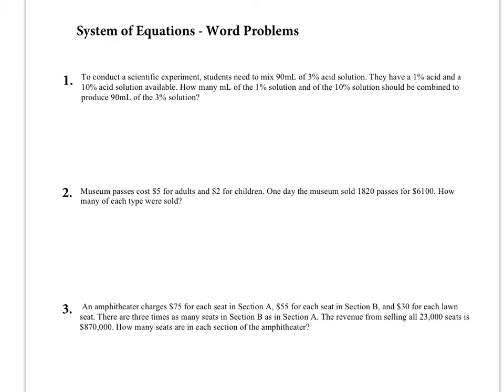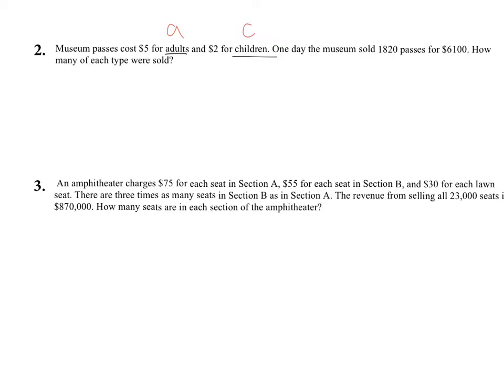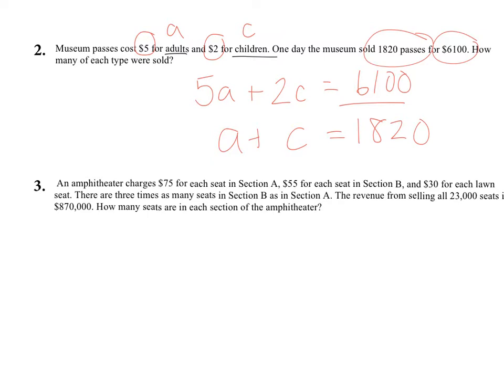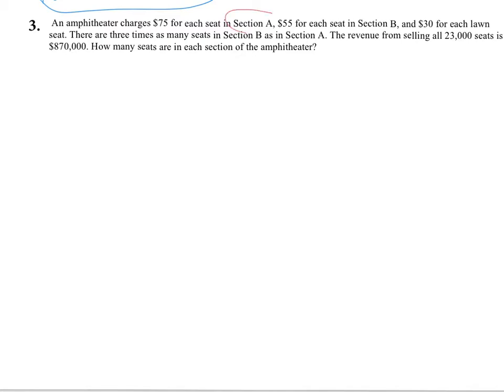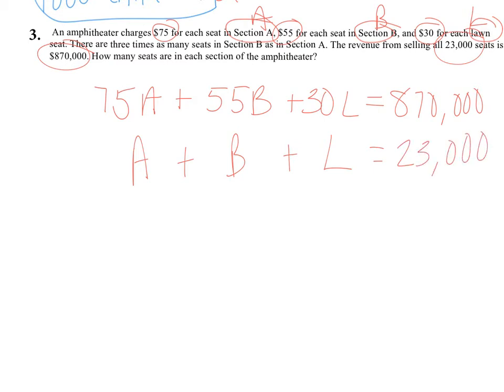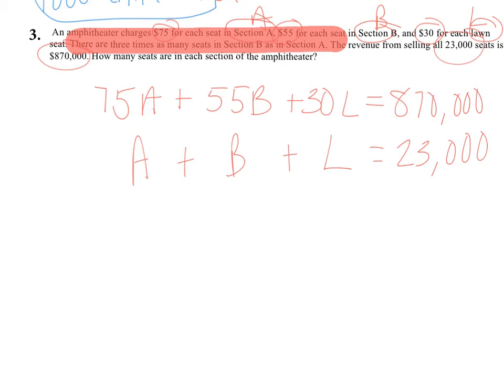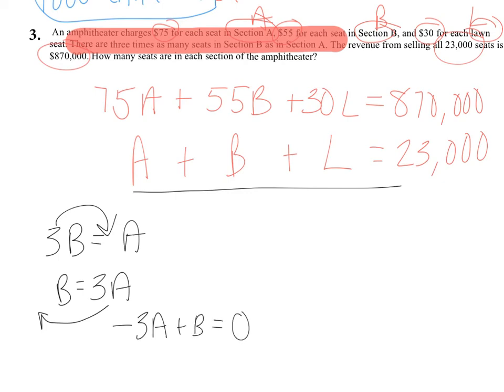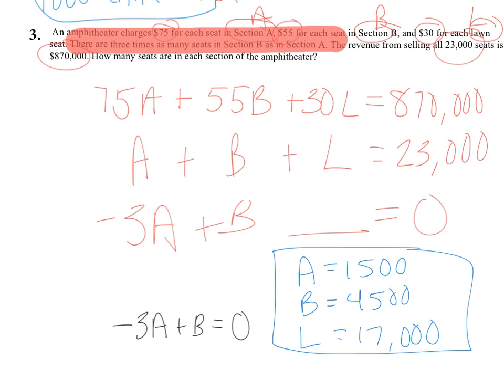System of Equations Word Problems